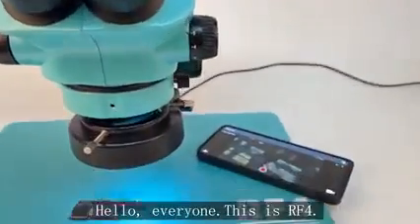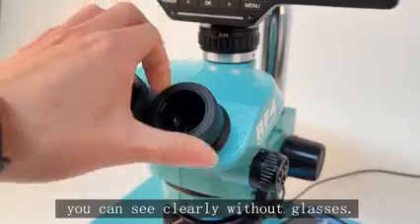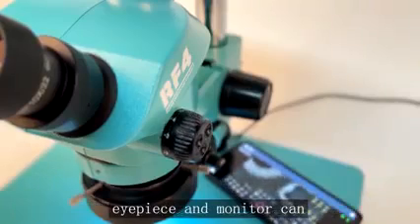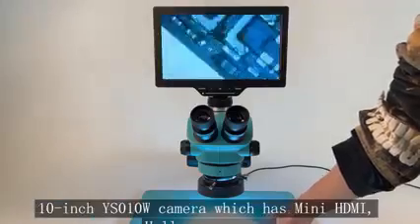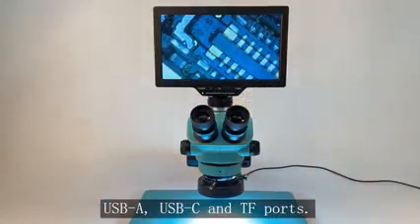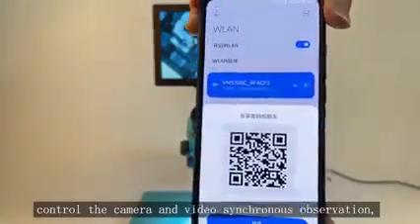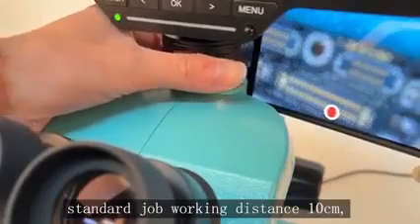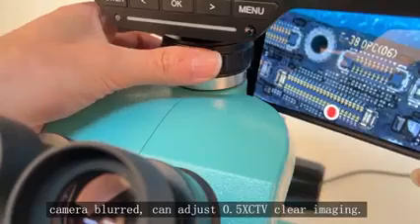Layar Monitor 10 inc Plus WIFI Camera 16MP RF4 YS010W Universal Untuk Semua Microscope Trinocullar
ini adalah zoom digital mikroskop stereo, gambar yang jelas, kuat stereoscopic kesan dan kerja yang panjang jarak, lebar bidang visual dan sebagainya. Yang sesuai dengan definisi tinggi warna CCD dan televisi. 1080P Digital Mikroskop HDMI Kompatibel USB 16MP Stereo HD Camera adalah kinerja tinggi, hemat biaya mikroskop video. Mengatur kamera, layar dalam satu, dapat menghubungkan industri dan biological microscope, dengan slot kartu TF, mendukung beberapa bahasa, dapat mengukur dan data statistik melalui algoritma baru, konfigurasi baru, desain baru, Akan membawa Anda halus high-definition pengalaman baru.

Tempat Asal China Guangdong
Nama Merek RF4
Nomor Model YS101W
Mikroskop Video Teori
Monokuler Drawtube
Nama produk 16 MP Layar monitor Mikroskop Industri Pintar Kamera WIFI
Mikroskop aplikasi
Model YS010W
Kata Kunci Kamera Mikroskop Wifi MINITOR DISPLAY
Keluaran USB/HD
Merk RF4
Resolusi layar 1024X600 @30fps
Resolusi Layar Catu Daya
Jarak WIFI Sepuluh meter